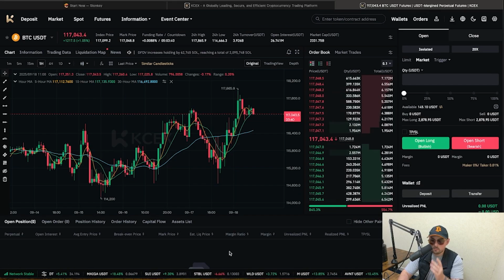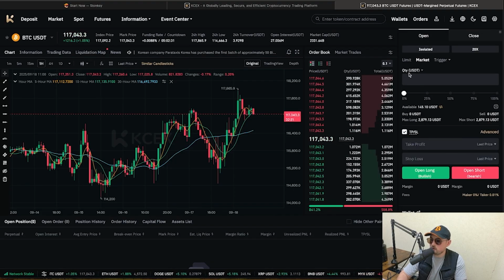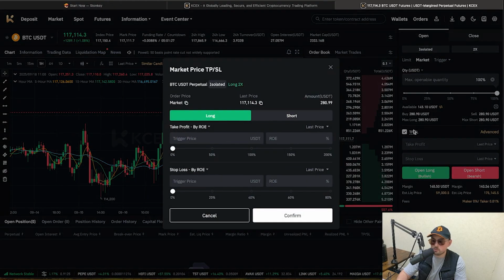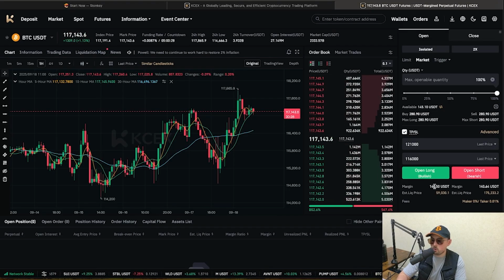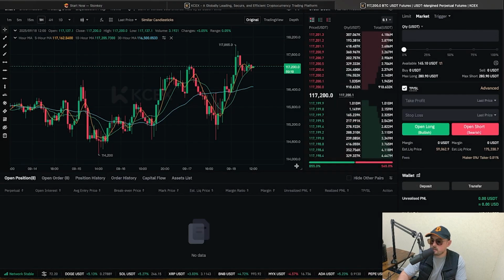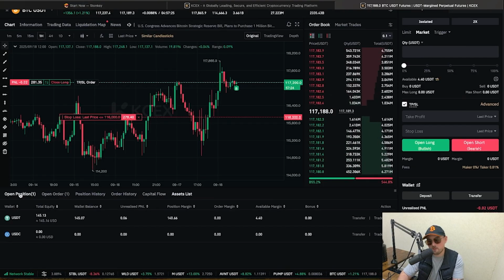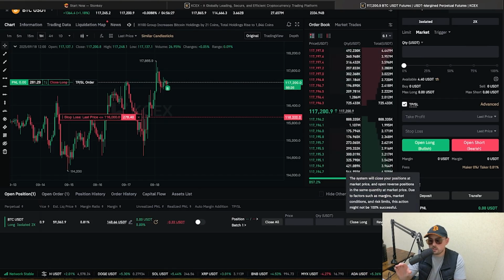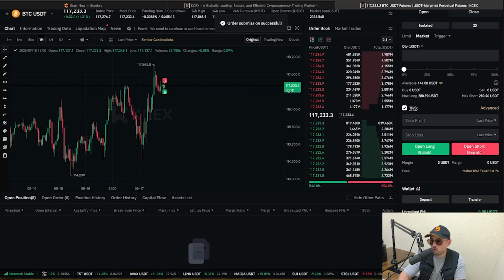Trading Bitcoin & Crypto | Non-KYC Exchange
KCEX NON-KYC EXCHANGE

TIMESTAMPS
0:00 Intro
0:58 Looking At The Exchange
2:20 Opening A Bitcoin Trade
04:55 Managing A Trade